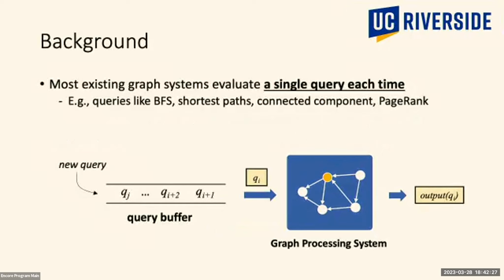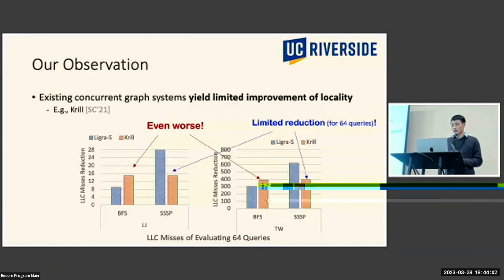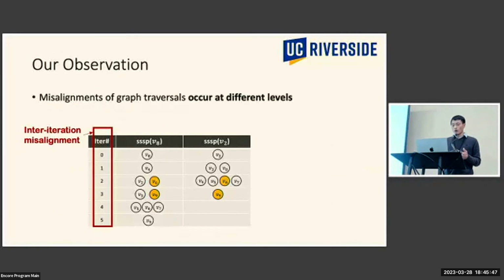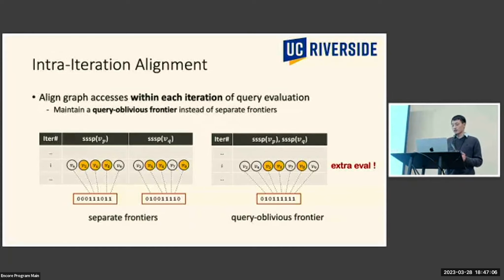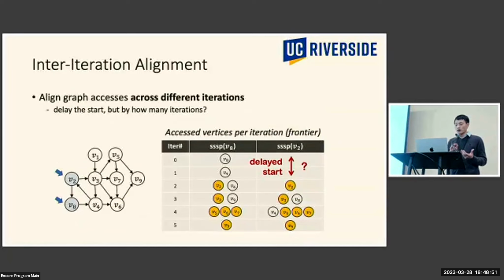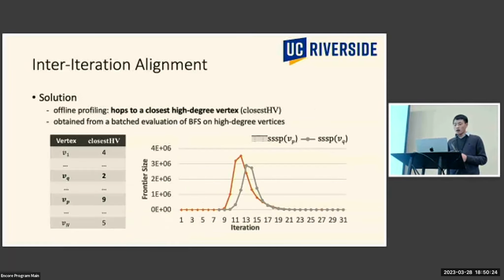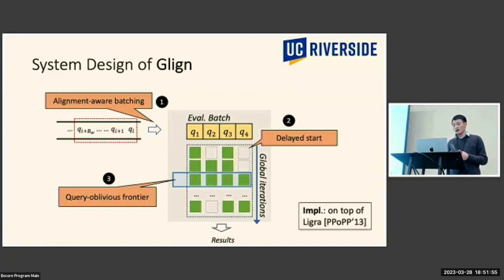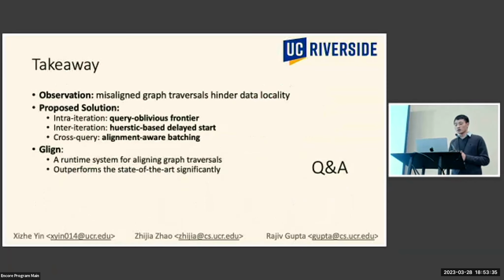ASPLOS'23 - Session 6C - Glign: Taming Misaligned Graph Traversals in Concurrent Graph Processing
Session 6C: Graph A
Session Chair: Chris Rossbach (Univ. of Texas at Austin / Katana Graph)

Title: Glign: Taming Misaligned Graph Traversals in Concurrent Graph Processing
Authors: Xizhe Yin, Zhijia Zhao, Rajiv Gupta (Univ. of California, Riverside)